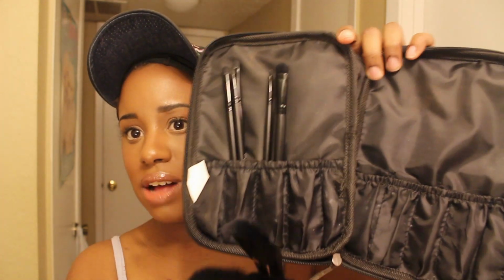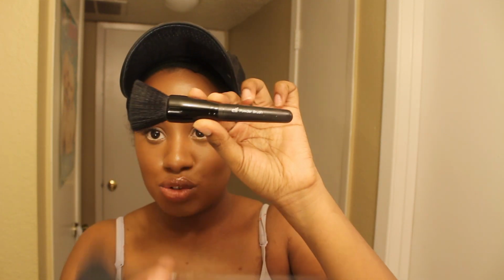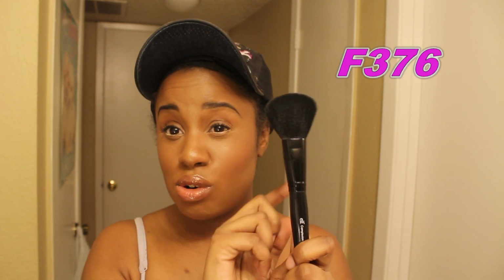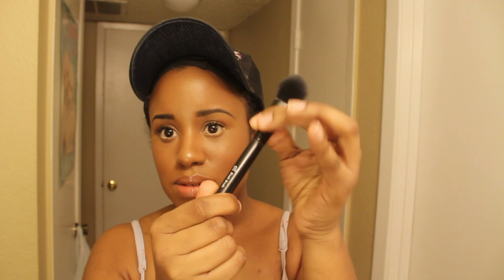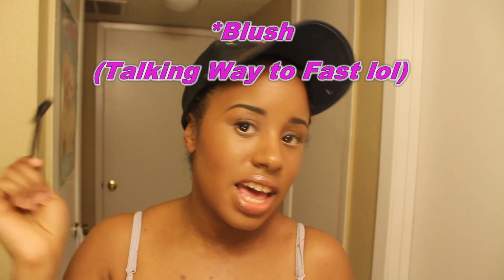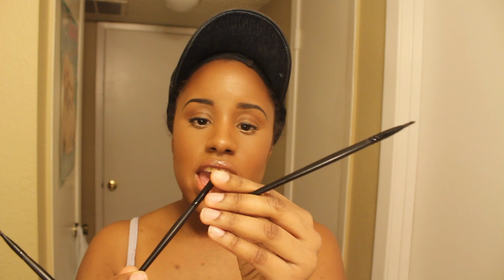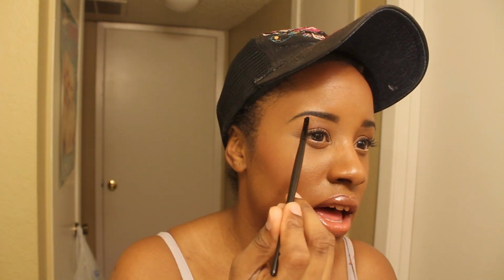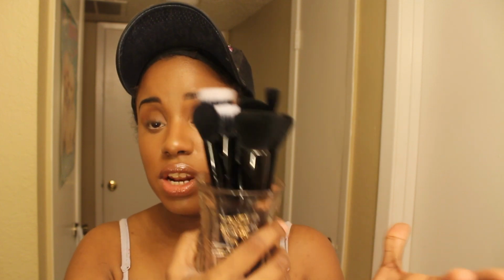Elf Studio 11p Brush Set/Collection Review!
I've had this set for about 9 months if not more. I talk about each brush. I grade it over all as a whole and whom I would recommend this set for. I also compare these brush with their individual counter part.

From the elf website

Our ultra-luxe Studio Brush Collection contains 11 of our Professional Makeup Brushes, each one designed, tested and proven by a team of makeup artist pros to provide precision application every time. One of our most popular Makeup Brush Collection Sets, the Studio 11-piece Brushes are ergonomically designed to fit comfortably in your hand - with everything you need to create a flawless finish!

This Professional Brush Set is ideal for any makeup artist at heart, at home or on the go. Perfect for traveling or for your busy, fast-paced lifestyle. You'll love how you can quickly grab and store any of the 11 Studio Brushes included without taking up a lot of space.

Our customers rave about what a time-saver these easy-to-use, easy-to-hold, and easy-to-love brushes are - whether going out for a night or going away for a week! And the Studio 11 Piece Brush Collection features a sleek, water-resistant case that holds and protects the full collection of beautiful, high-quality brushes. Talk about a great gift!

The Studio 11 Piece Brush Collection includes:
Sleek, Water-Resistant Case
Eyeshadow "C" Brush
Complexion Brush
Small Angled Brush
Small Smudge Brush
Fan Brush
Powder Brush
Angled Foundation Brush
Concealer Brush
Small Precision Brush
Blush Brush
Contouring Brush